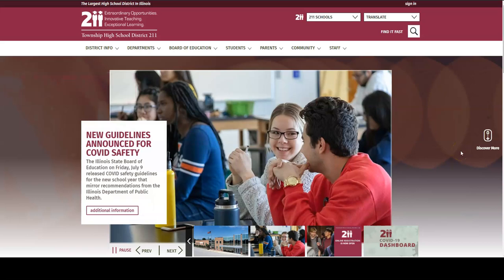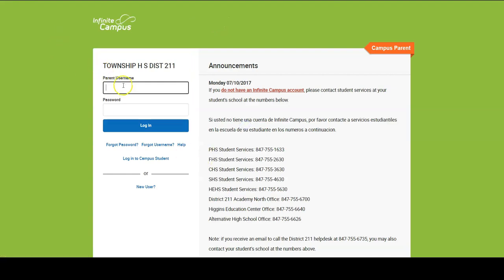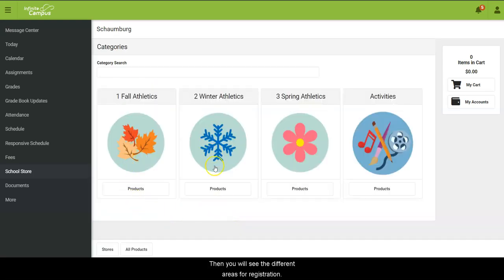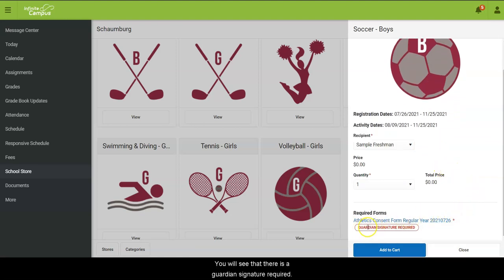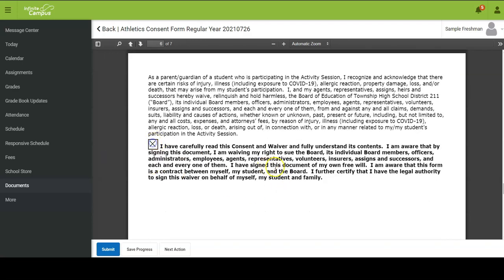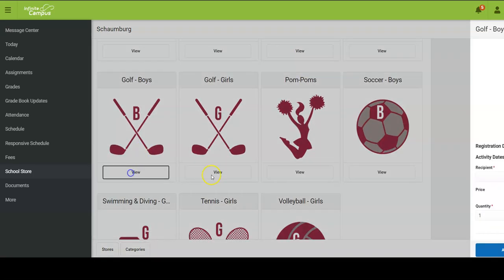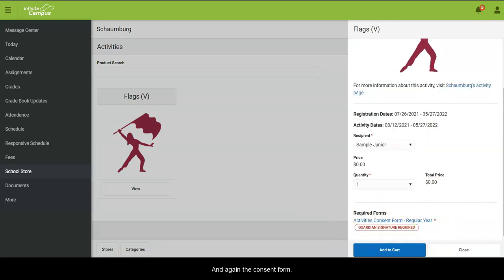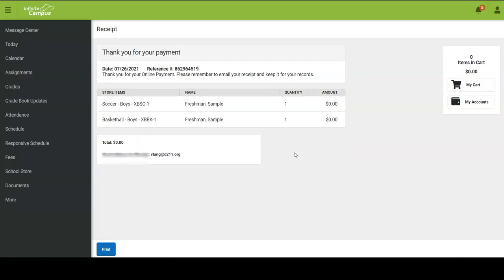2021 Athletic Registration Tutorial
A tutorial helping with athletic registration in District 211.